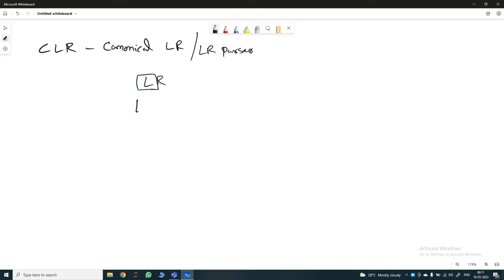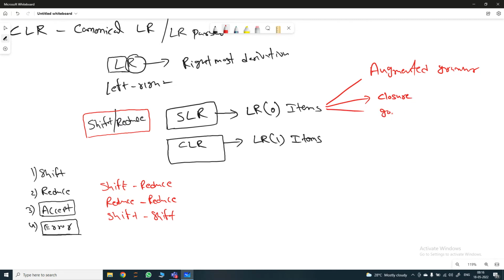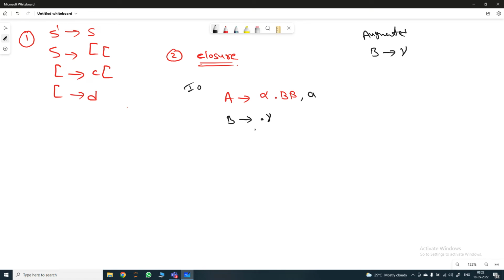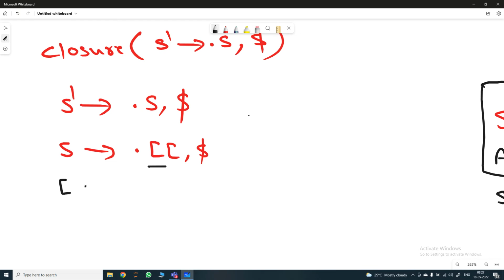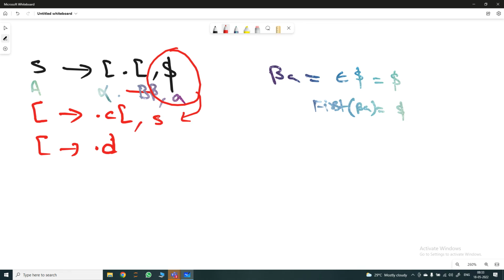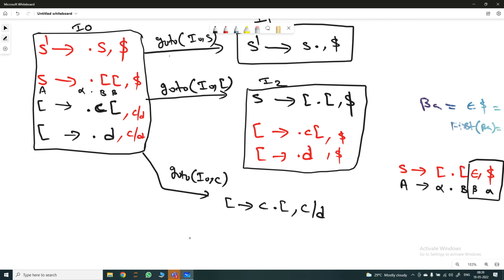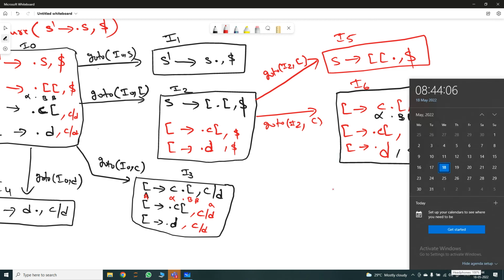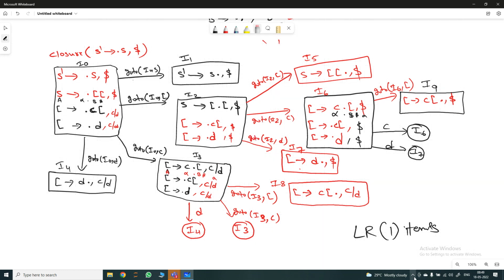LR1 item set construction